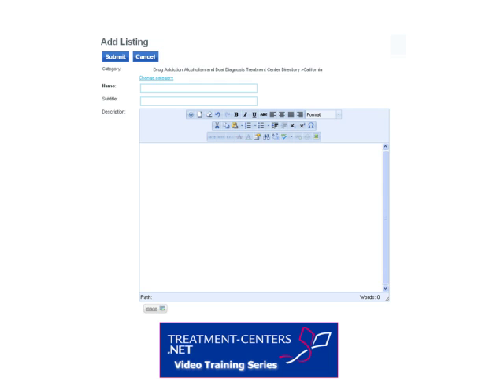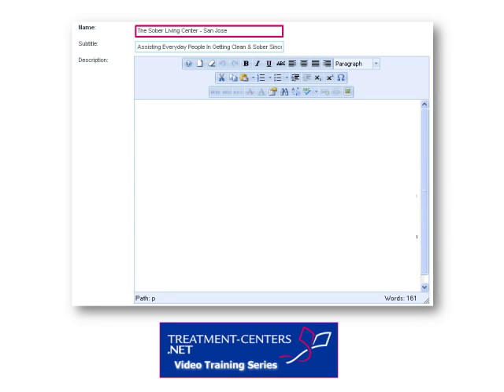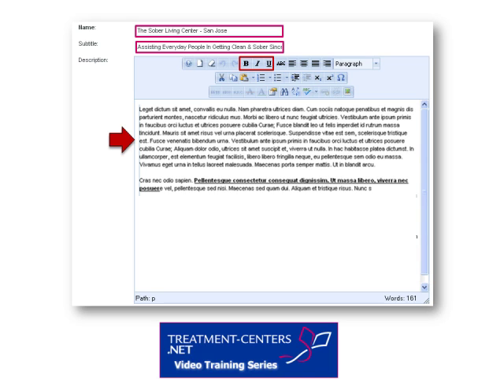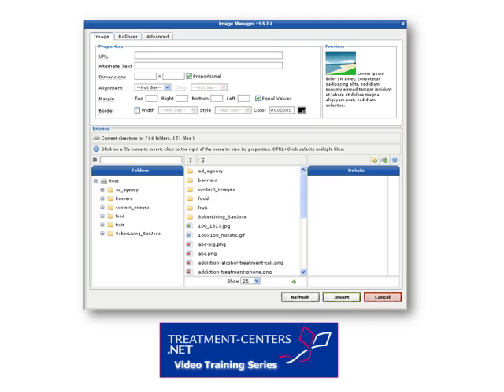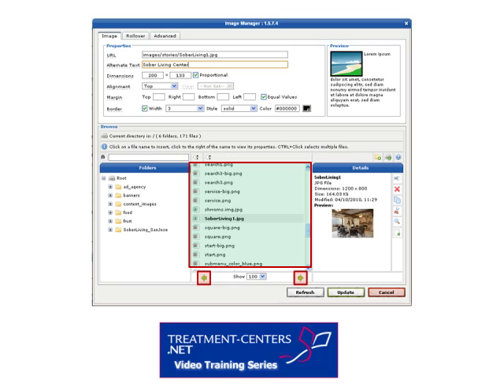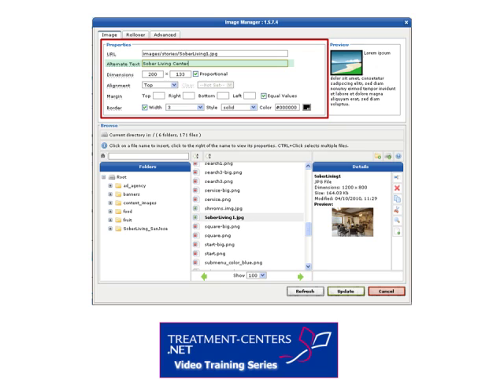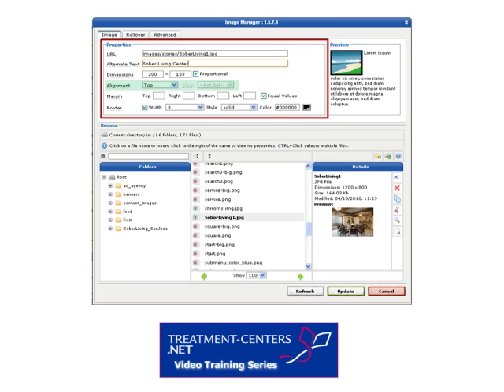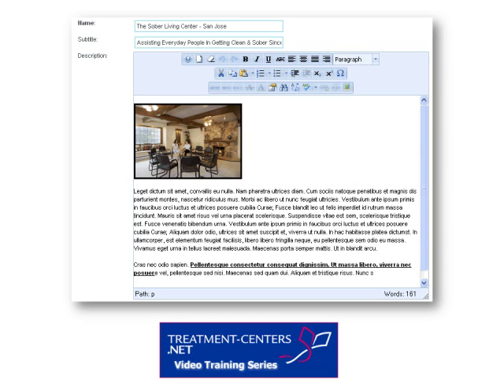How to write a perfect listing on the Treatment-Centers.net Directory Part III